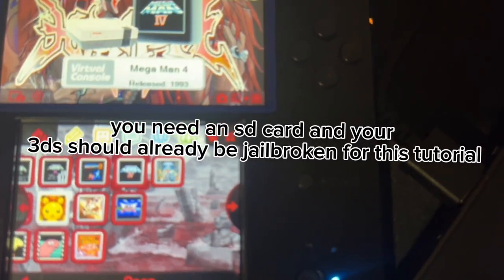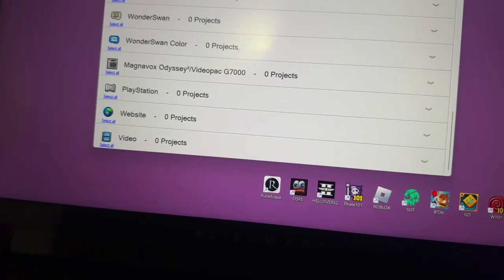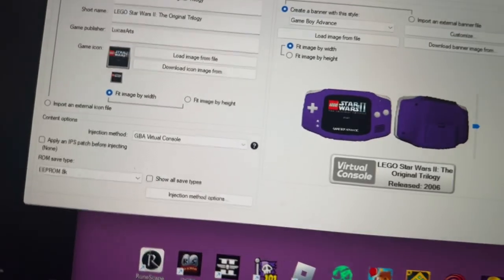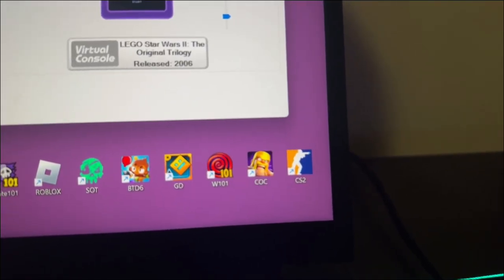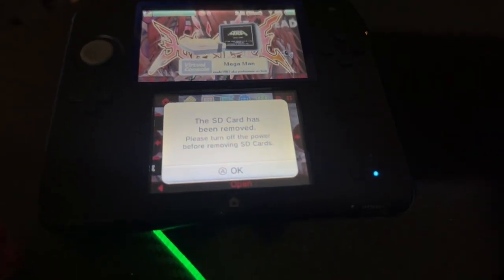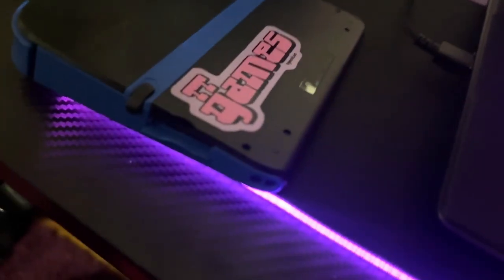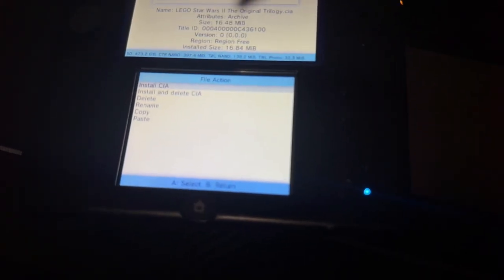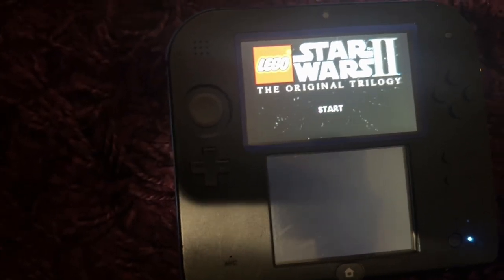How to add emulated games to a hacked 3ds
idk what happned to the google drive version